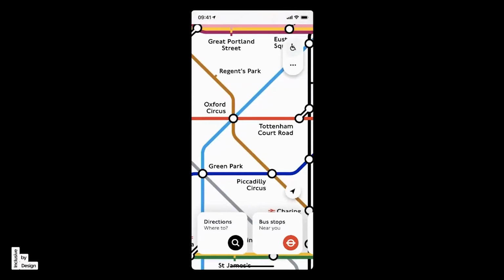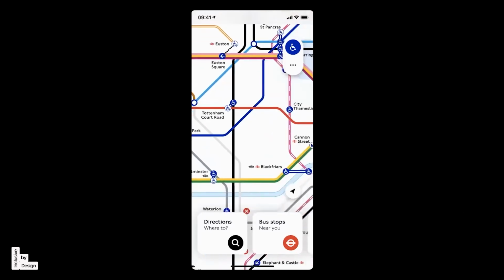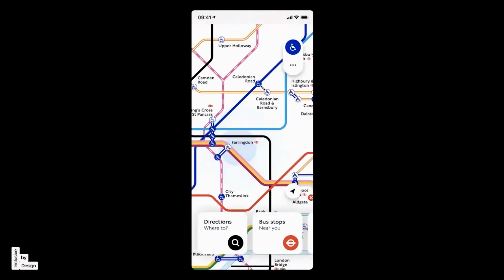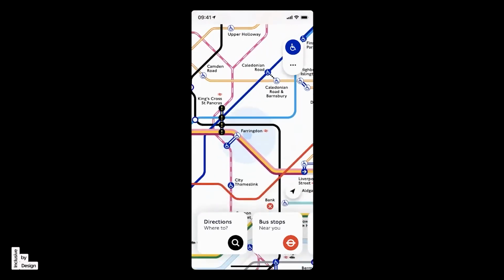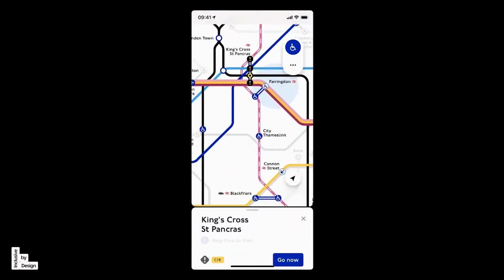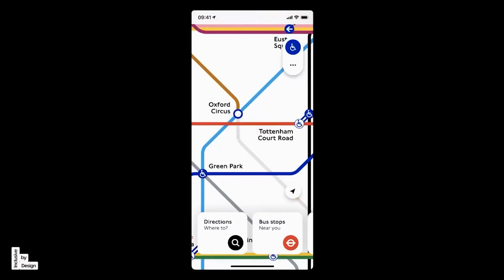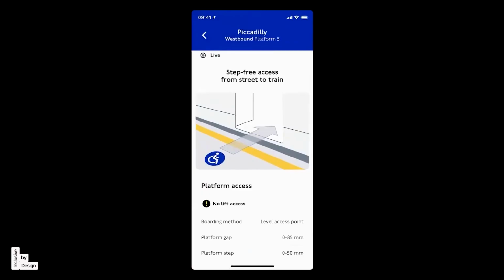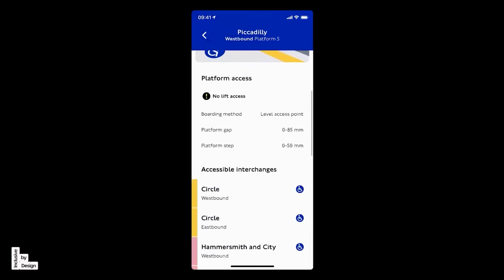Part 1. Inclusive design strategy for a complex project - Hanna Kops | Inclusive by Design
In this part of the video, we talk about an Inclusive design strategy for complex projects at TfL Digital.

Our guest is Hanna Kops, the Head of Experience at Transport for London Digital and a Visiting Lecturer at the Royal College of Art.  Hannah leads the team that designs digital travel tools for one of the largest transport systems that includes the oldest underground system in the world. One of the latest products, designed by the team - the TfL Go app, brought accessibility features to the forefront and was also designed with an "Inclusive by default" approach. The app was shortlisted for D&AD awards 2021 in the Inclusive Digital Design category.

If you liked this video, please:
C. Comment - so I can understand the questions that interest you most and try and answer them in the future videos. Also, your feedback is always welcome.